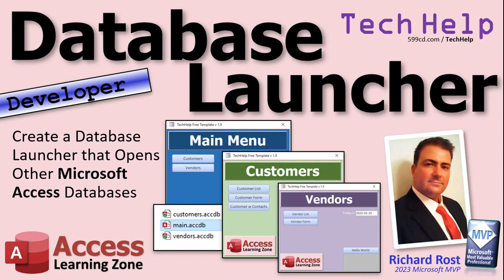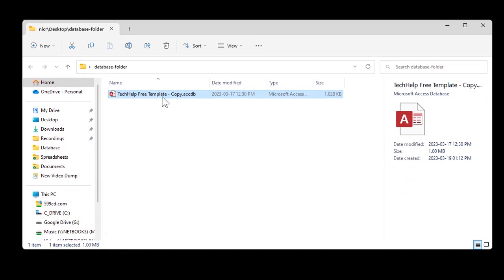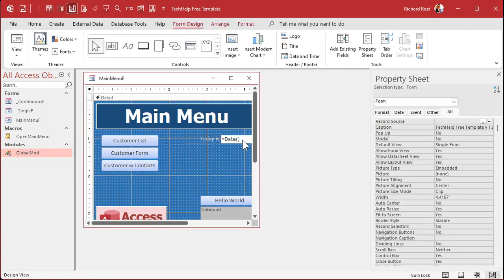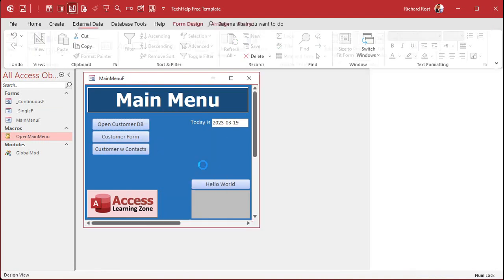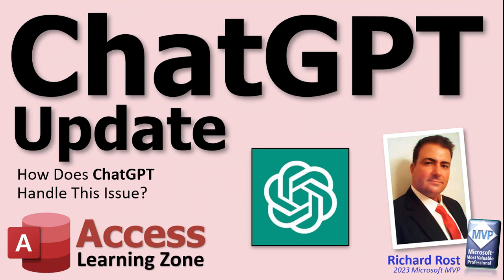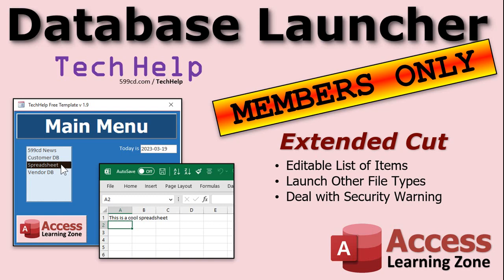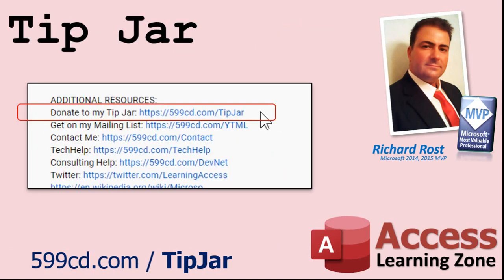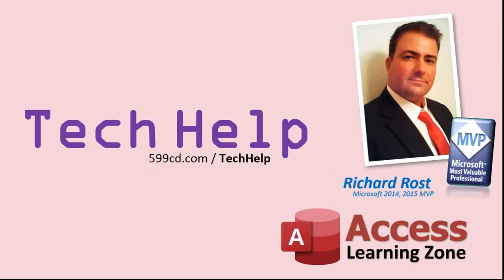Create a Database Launcher that Opens Other Microsoft Access Databases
In this Microsoft Access tutorial I'm going to teach you how to use one database to open another. We can effectively create a database switchboard which is a database that opens other databases. We'll also see how ChatGPT handles this issue.

Jan from Aurora, Colorado (a Gold Member) asks: I've got two separate Microsoft Access databases that I have to work with. One contains my customers and the sales guys have to use it. The other includes mostly accounting information and my list of vendors and such. The issue is that sometimes the sales guys have to look at the vendor information, and I of course need to use both databases. I don't want to merge these into one database as it's very complicated. Is there a way to just click a button and switch to the other database?

Silver Members and up get access to an Extended Cut of this video. Members will learn how to make a list box containing your database files and launch them that way instead of hard coding them into buttons. We can also use this technique with other objects too and not just database files. You can open spreadsheets, documents, and more.

Simple Security - Ext Cut Password Box

RECOMMENDED COURSES:
Access Developer 39 - More with FollowHyperlink